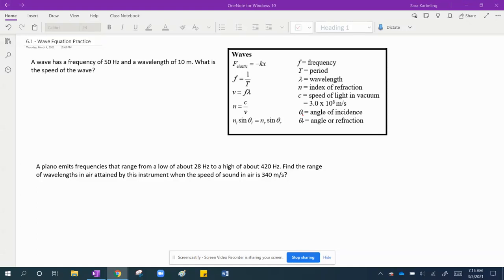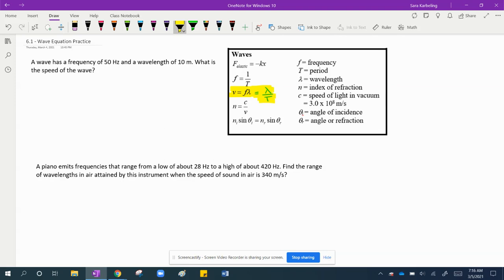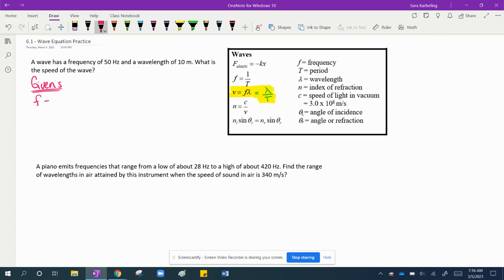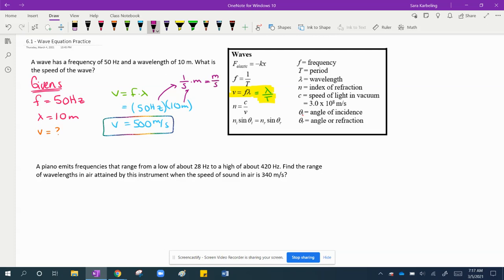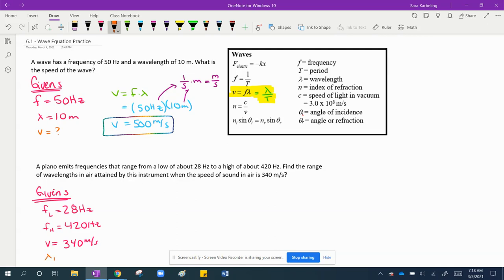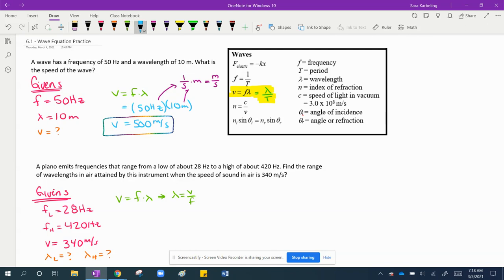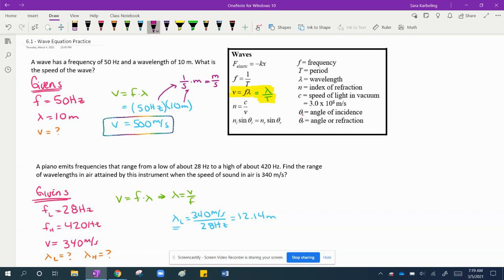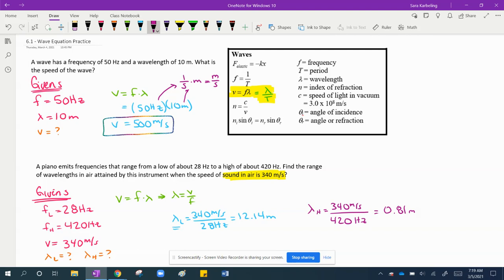6.1 Wave Equation Practice